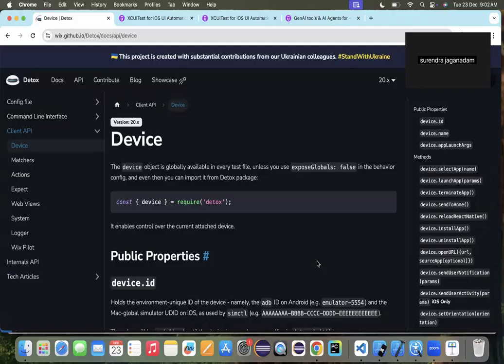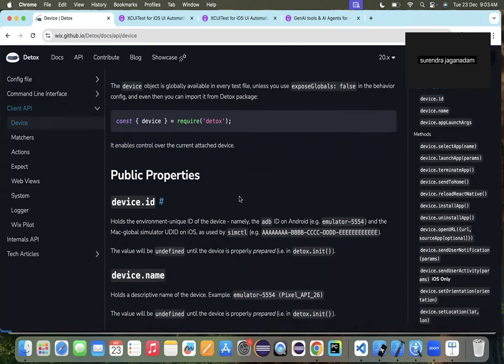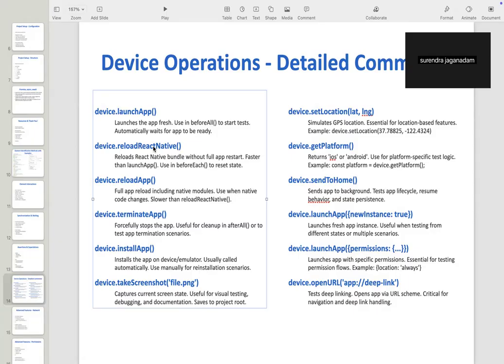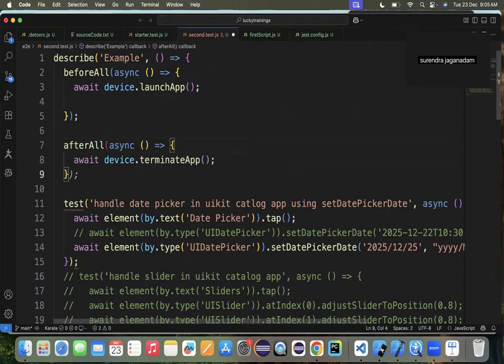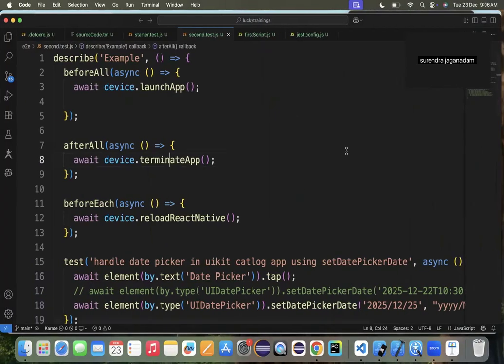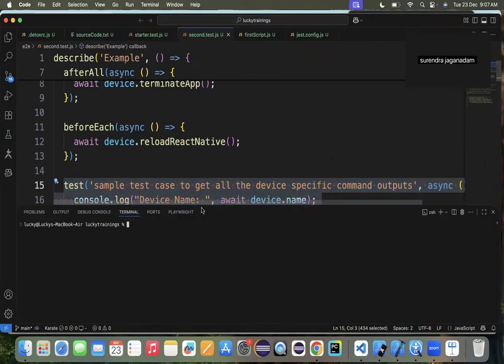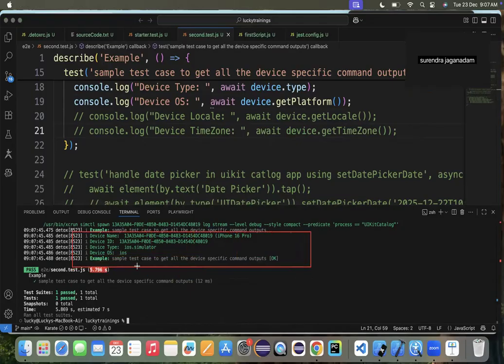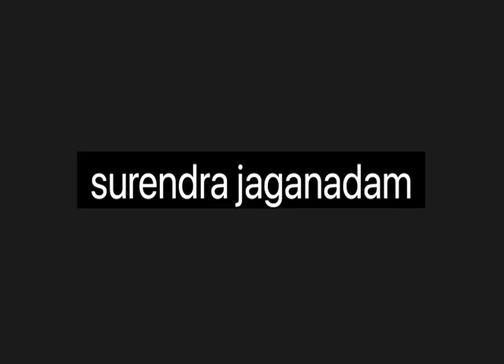Mastering the Detox device Object: Essential Commands for Stable Tests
To build professional-grade mobile automation, you need full control over your test environment. In this tutorial, we explore the core Detox Device Object and the essential commands that allow you to manage your app's lifecycle during testing.

Learn how to programmatically launch, reload, and reinstall your applications to ensure every test starts from a clean and predictable state.

In this video, we cover: ✅ Using device.launchApp() with custom arguments and permissions. ✅ Faster development cycles with device.reloadReactNative(). ✅ Managing app versions using device.installApp() and device.uninstallApp(). ✅ Resetting app state between tests for maximum reliability. ✅ Pro-tips for handling device-level interactions in your Detox framework.

Mastering these device-level commands is the key to creating a flexible and "flaky-free" automation suite!

📌 Check out the full Detox Automation Playlist: [Link to your Detox Playlist]

💬 Do you prefer a fresh install for every test, or just a simple reload? Let’s talk in the comments!